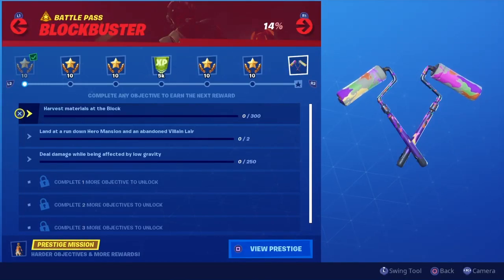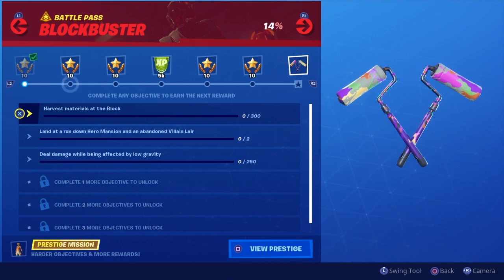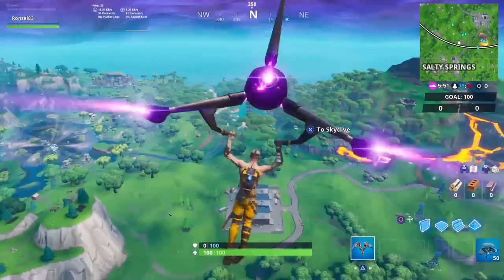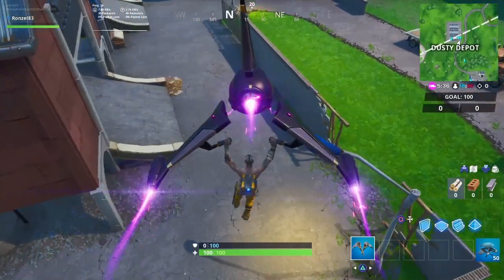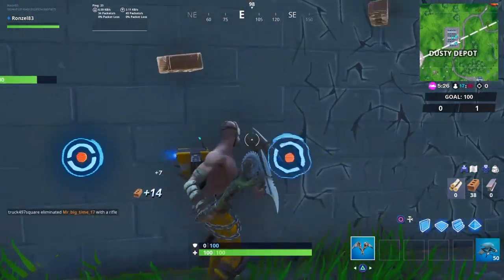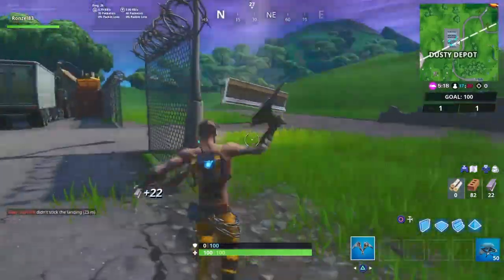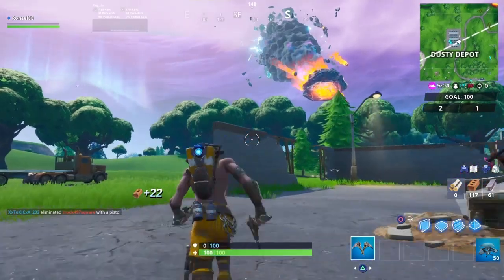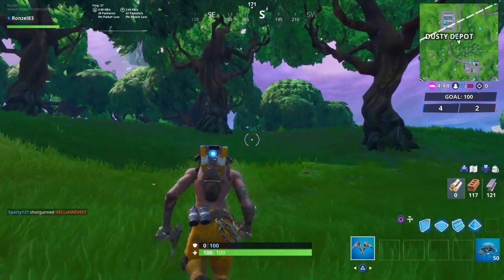Fortnite Season X Blockbuster Challenges Land In Dusty Depot, Then Visit The Meteor In Single Match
Fortnite Season X Blockbuster Challenges Land In Dusty Depot, Then Visit The Meteror In A Single Match. These are the weekly Challenges in Fortnite.